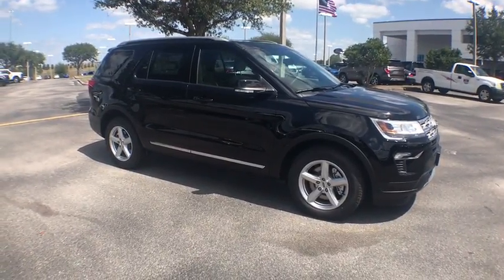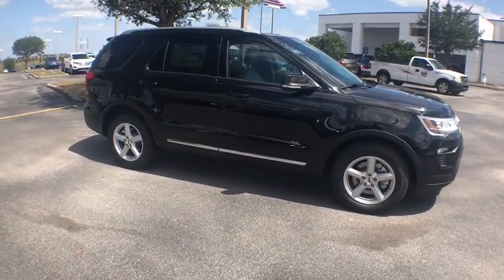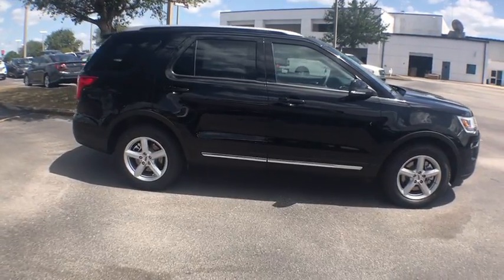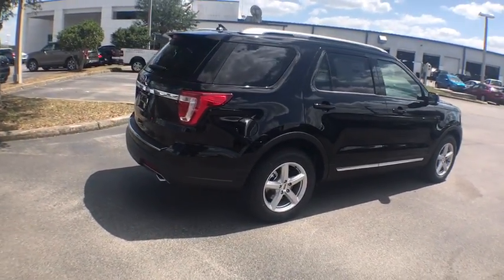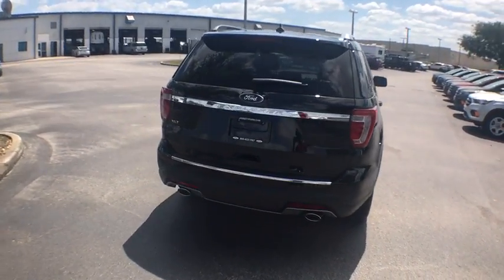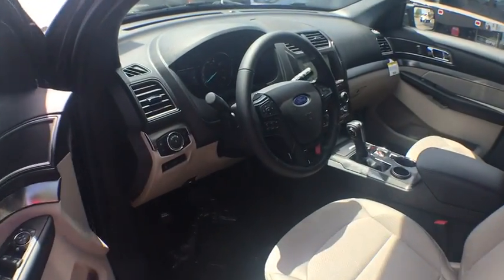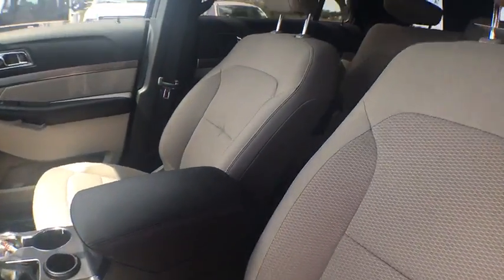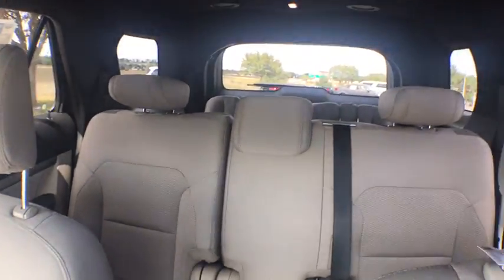2018 Ford Explorer Davenport, Clermont, Orlando, Winter Garden, Haines City, FL 19763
Shadow Black  2018 Ford Explorer Available in Davenport, Florida at Jarrett Gordon Ford Davenport. Servicing the Clermont, Orlando, Winter Garden, Haines City, FL area.

New Inventory... Priced below MSRP!!! Rack up savings on this specially-priced XLT*** searching for for a outstanding deal on a rugged Explorer?  Well, we've got it. It doesn't stop showing off once you get inside... Optional equipment includes: Equipment Group 201A, Twin Panel Moonroof, XLT Technology Feature Bundle, Class III Trailer Tow Package...